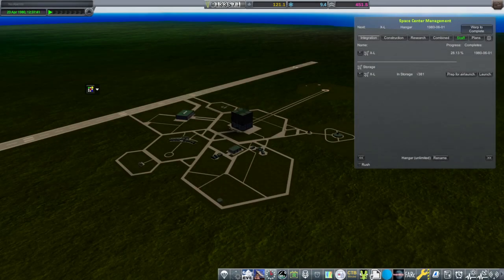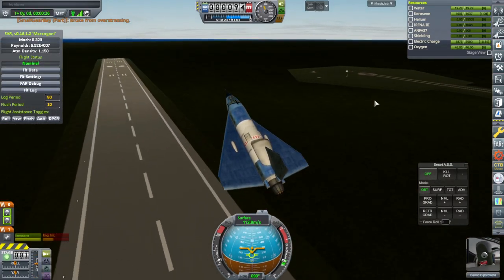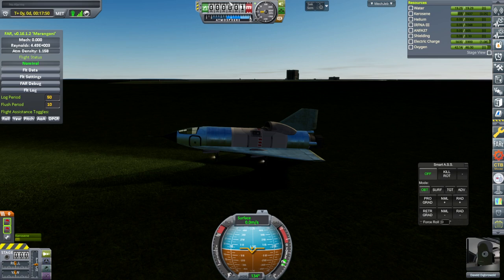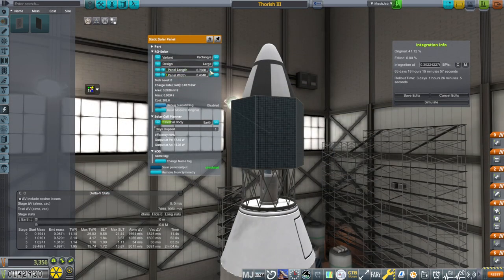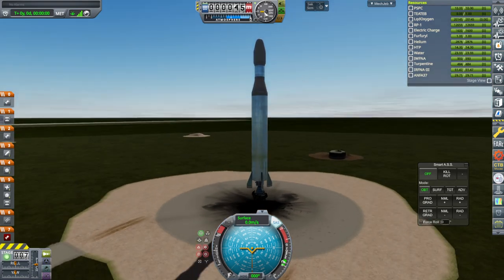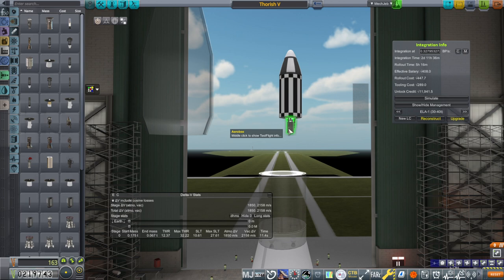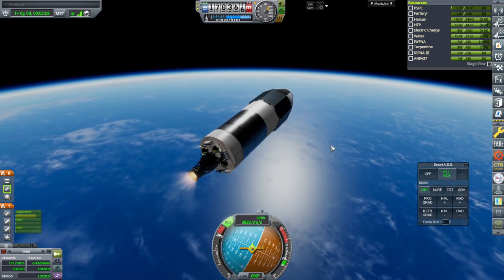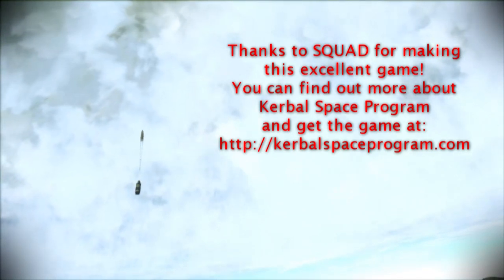RP-1 Career in KSP 1.12 - European Space Agency 09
I unlock solar panels, but they're rather weak and more difficult to put to use than I expected with our current capabilities. Modlist